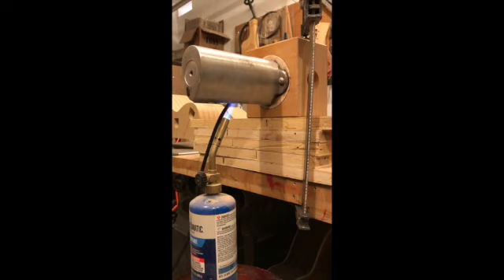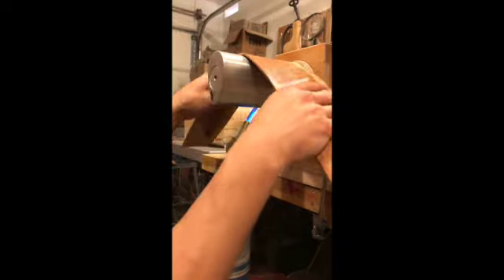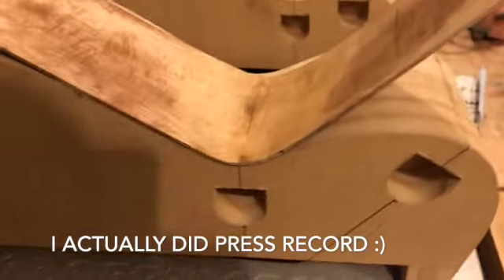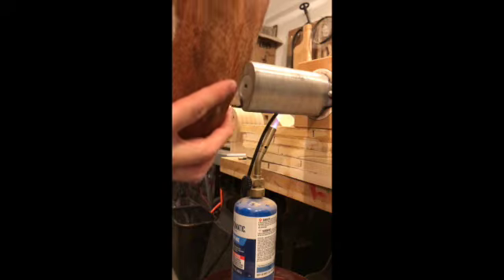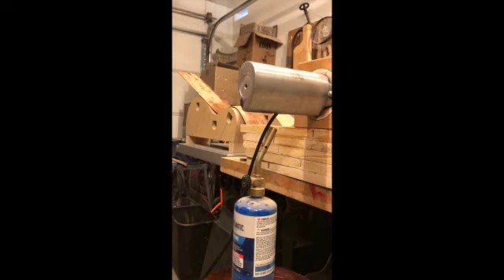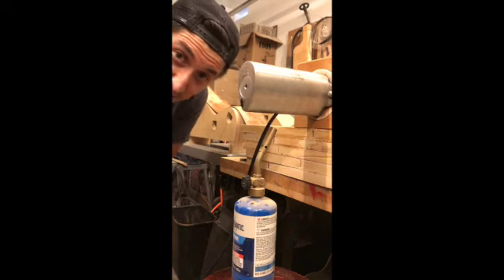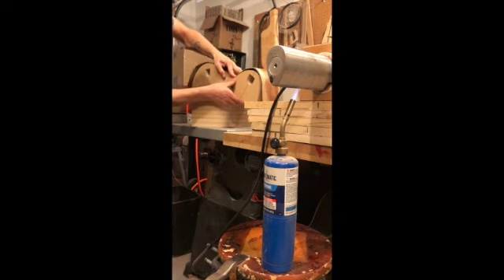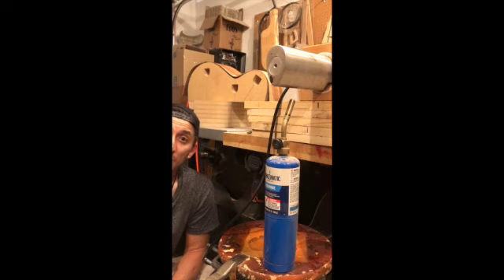Side bending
Let's bend some sides!  In response to questions about how to bend acoustic guitar sides on a pipe I put this video together. There are a few takes edited together. The total length is about how long it took me to bend this side while talking.